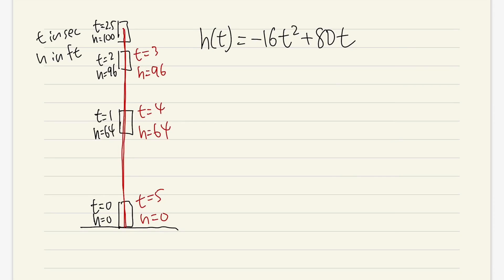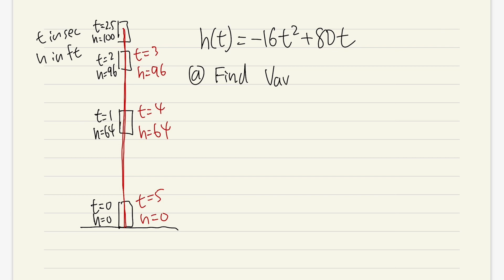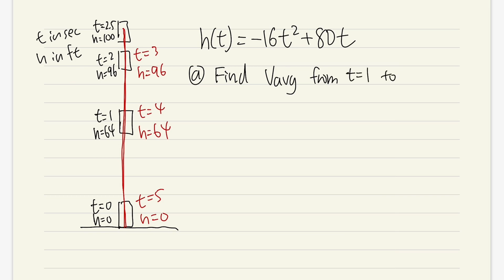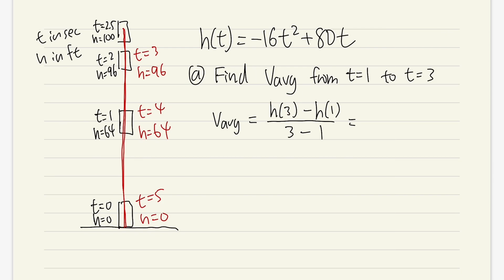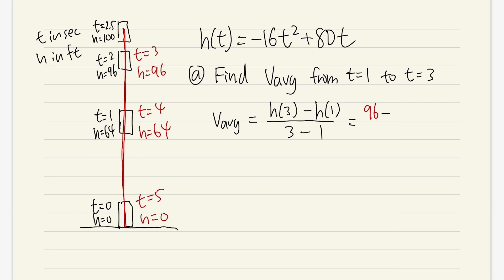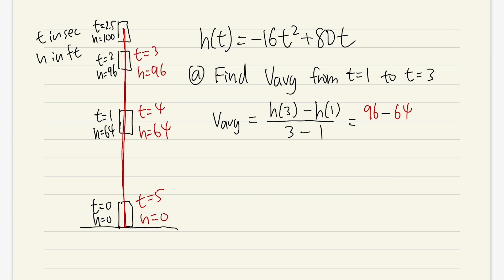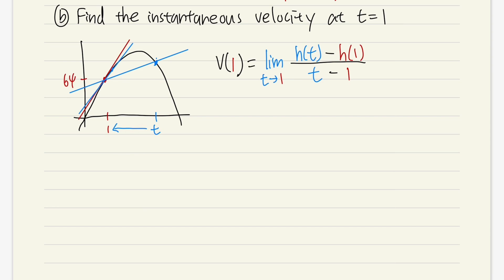How to find the average velocity vs instantaneous velocity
We will discuss a very important topic in calculus 1, which is the difference between the average velocity and the instantaneous rate of change. We will use the position equation from the previous lesson video